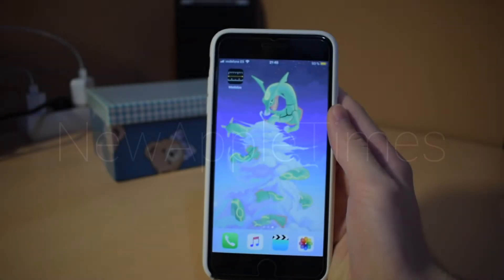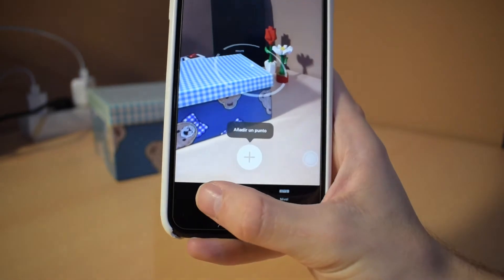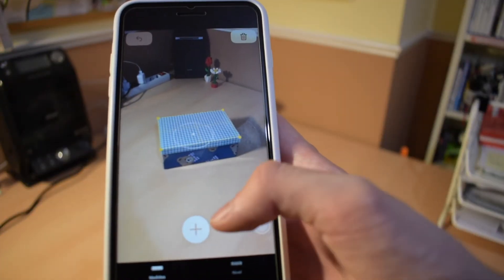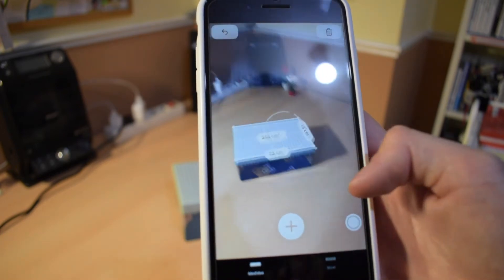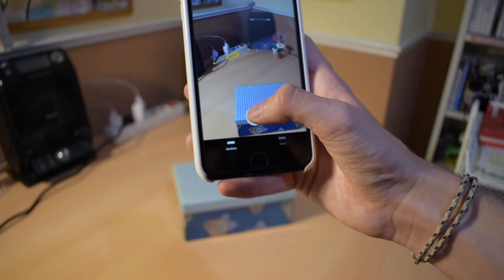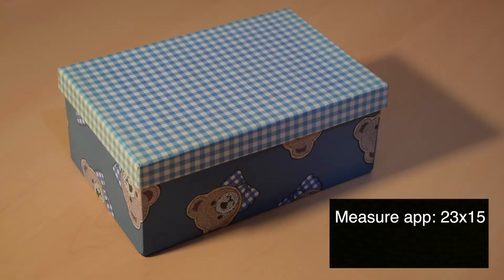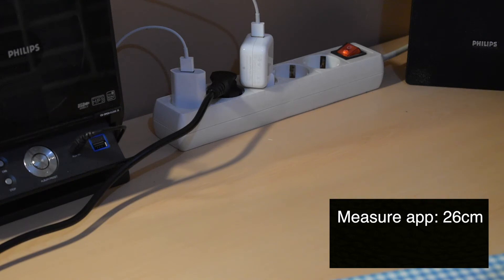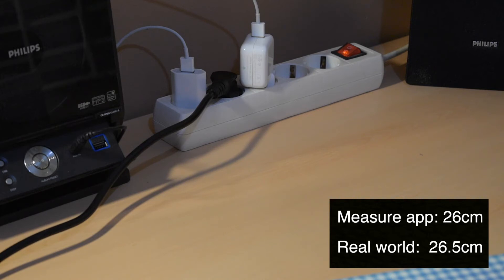iOS 12 Measure App Review. How Accurate is it?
In this video you will learn everything new about iOS 12's Measure app, that allows you to take measurements of physical objects in the real world. We will also compare it with a real measuring tape to see how accurate it is!